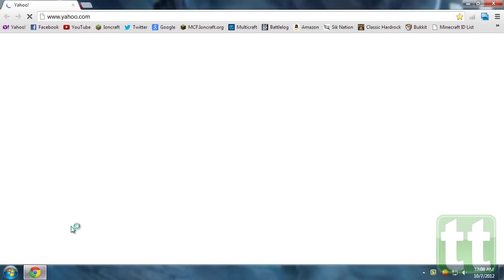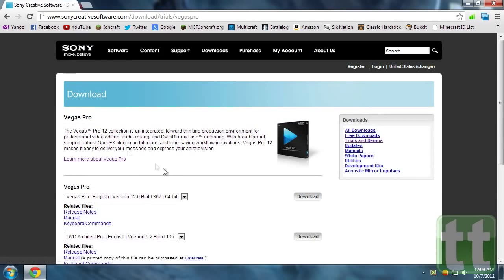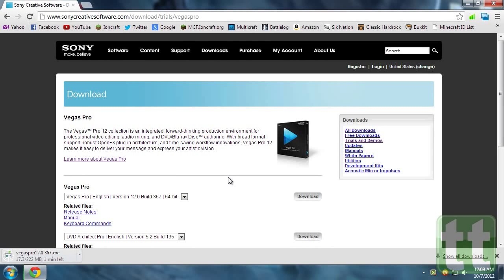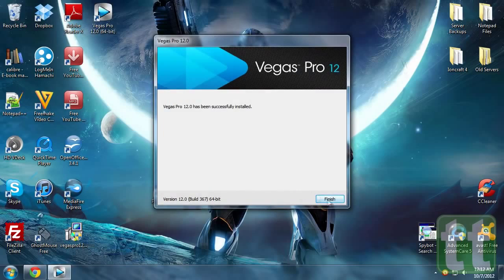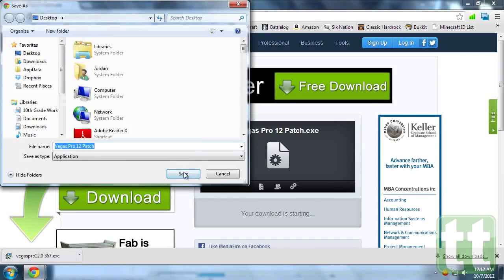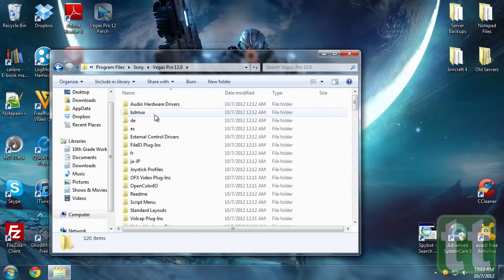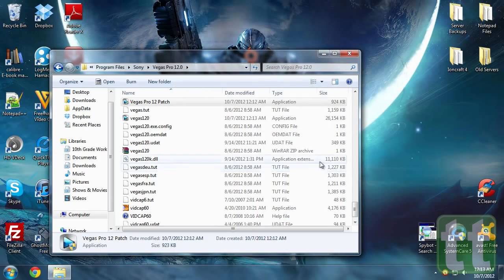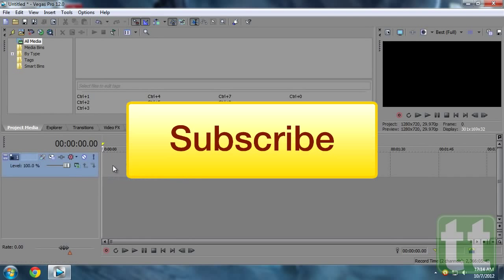Sony Vegas Pro 12 Crack Patch Free Download Tutorial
This tutorial teaches you how to get Sony Vegas Pro 12 (64-bit) for free!

Sony now requires you to "register" an account before you download the trial from their website. I've tested this and simply registering an account with a spam email and fake information will suffice. The patch still works nonetheless.

In the video, we show a download link from MediaFire.com. Our MediaFire download was removed from the website by MediaFire because it violated their TOS. So now, we use the website, SendSpace.com. If you are having a problem with this website, or would like to request a different mirror, please let us know! Thanks.

Important Notice: There are no "surveys", "passwords", or "viruses" in the above download. Patches are commonly read as false positives on certain virus scanners due to their program's nature. Some virus scanners red flag it because it basically hacks Sony Vegas for you, for lack of a better description. Simply click the link that says "Click here to start download from sendspace" to begin downloading! I recommend you have the Adblock browser extension enabled before visiting the site. The patch was moved from Mediafire (as shown in the video) to SendSpace because it was taken down from Mediafire due to their policy. Additionally, the patch plays some funky music when opened. You might want to mute your sound or wear headphones!